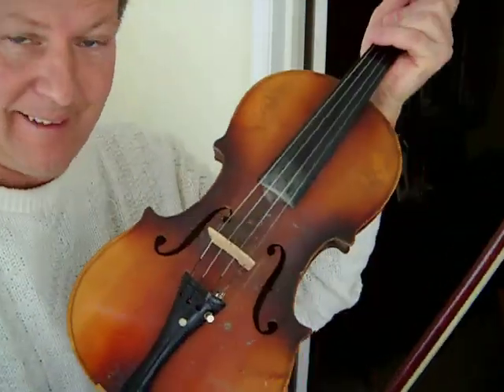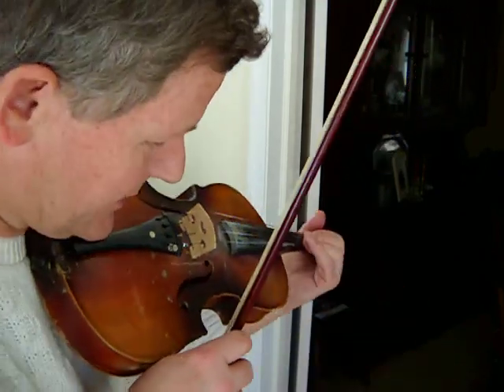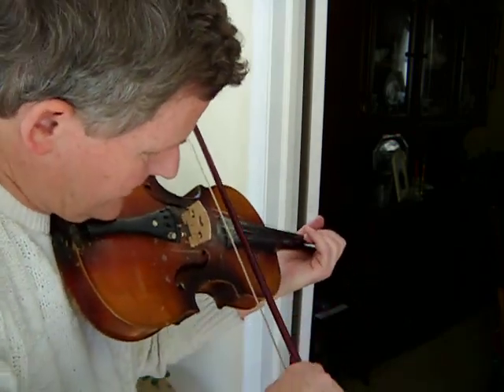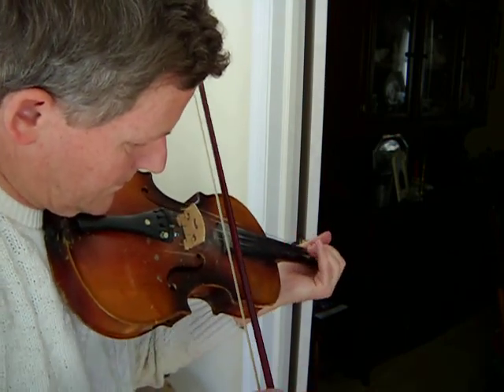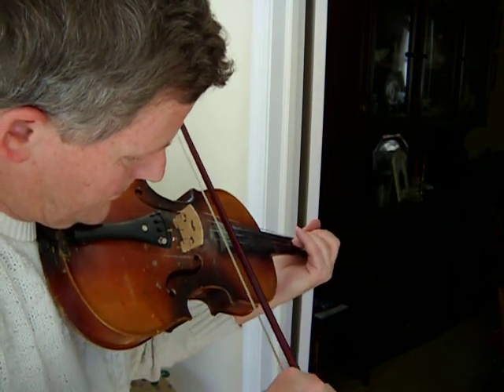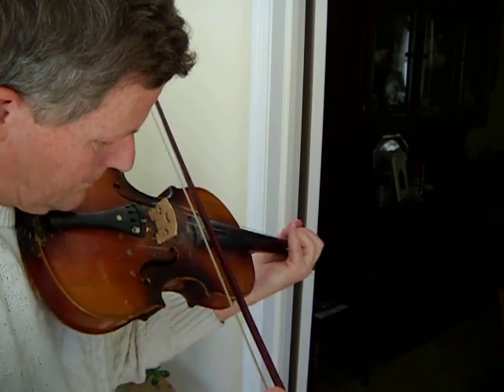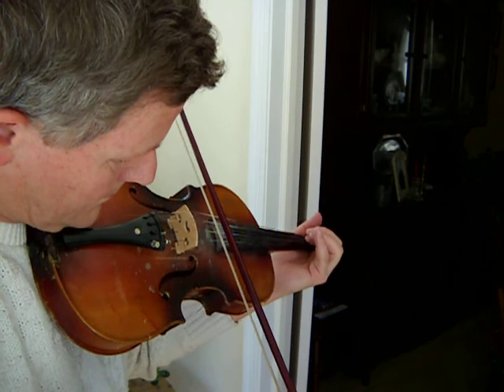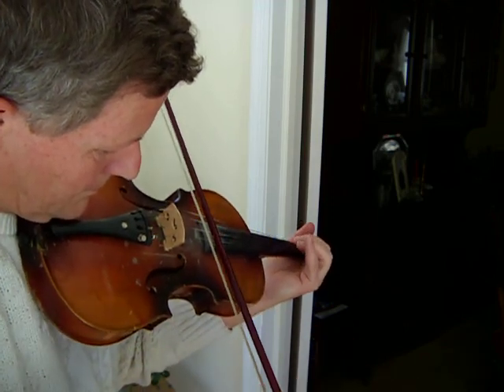Yankee Doodle, for laura -fiddle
Here's Yankee Doodle so you can get the beat. I got a little carried away there at the end...much be my french heritage!!! ,lol! ~mike